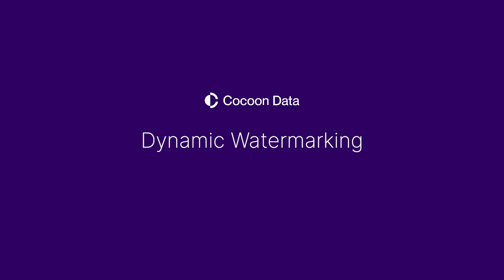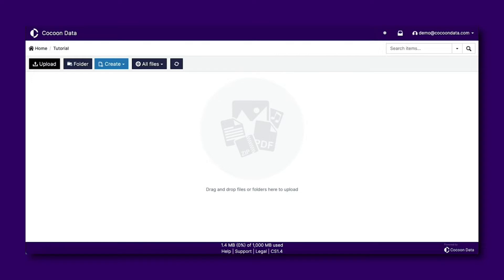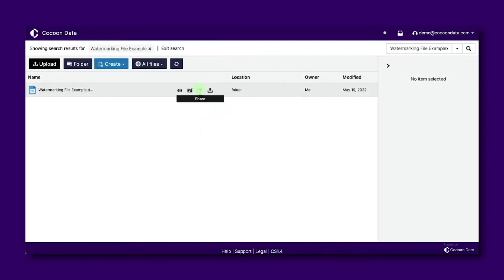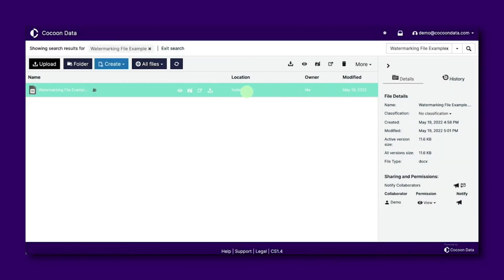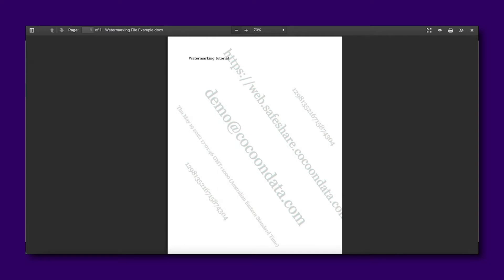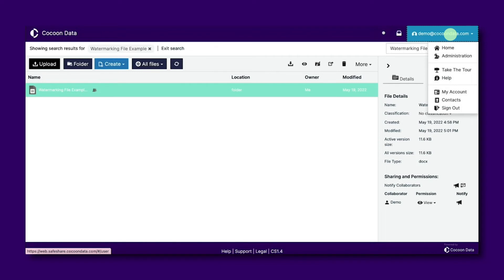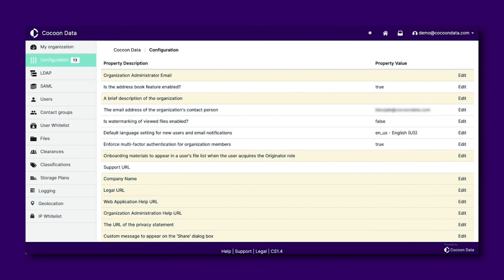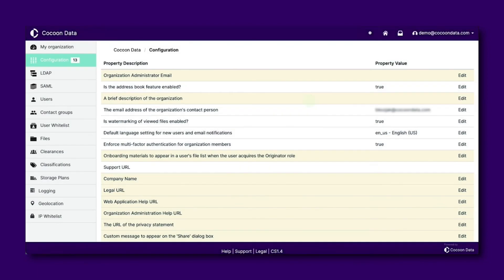Cocoon Data: Dynamic Watermarking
Dynamic watermarking allows you to discourage screen capture on your
files by placing the viewer’s details as a watermark on a document while it
is being previewed.

Cocoon Data makes it easy to prevent screen capturing on any of your
files within the Cocoon Data app using the dynamic watermarking feature.

As default, the dynamic watermarking feature will be enabled and applied
to any shared files you have selected the ‘view’ permission for a user.

To set view only permissions for a user, navigate to the homepage and
search for the document you want to share with a user.

Click ‘share’ and in the popup select the user you wish to add to the file.

Then to adjust their access control, from the list of permissions shown,
click ‘view’ to give then view only permissions and have the dynamic
watermark applied.

The dynamic watermark will look something like this.

This watermark is personalized for every user.

If a user were to take a screen capture of the document, it could easily be traced back to the user that took it.

If however, you wish to disable the dynamic watermarking feature across
all ‘view’ user permissions, you can do so via a setting in the admin
portal.

Firstly, make sure you’re set up as an Administrator – then navigate to
the admin portal, and from the left panel, select ‘configuration’.

Under the field titled ‘Is watermarking of viewed files enabled?’ select
‘edit’ and untick the box. Make sure to save your changes.

The property value will now appear as false, meaning that dynamic
watermarking is no longer applied to the ‘view’ only access control.

To change it back simply click ‘edit’ and tick the box.

Do keep in mind, as settings in the admin portal affect your entire
organization, make sure you’re happy to apply any changes with
consideration to all your users.